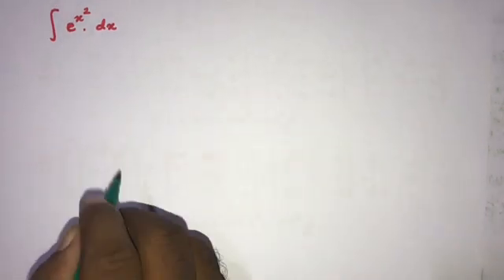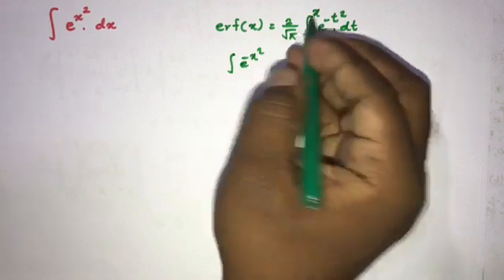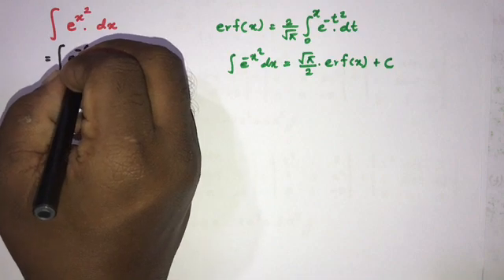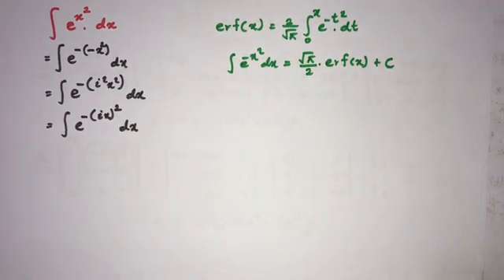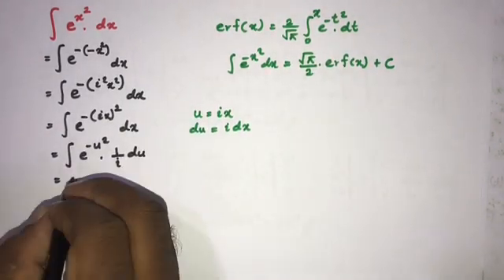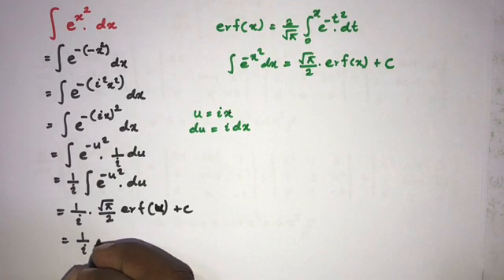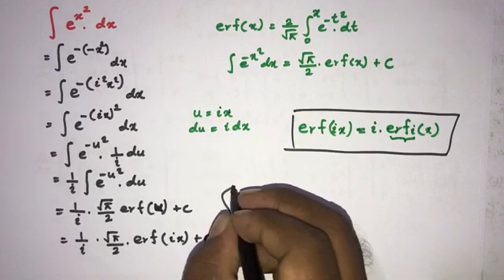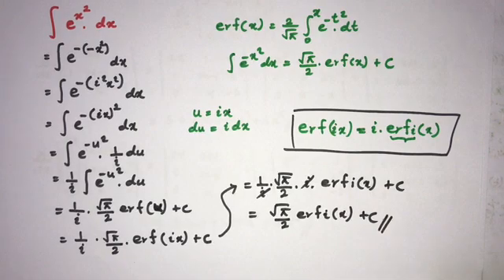Integral e^x2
This video explains how to evaluate integral e^x^2 and we can write answer by using Imaginary Error Function.
Integral e^x^2
Integral of e^x^2
Error Function
Imaginary Error Function
Math Fun
Indefinite Integral
Integral
Integrals